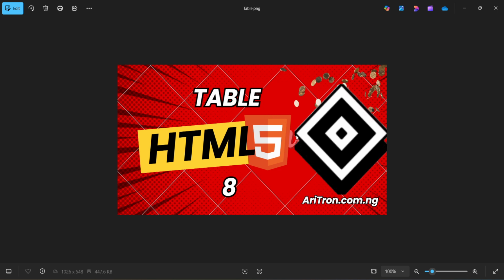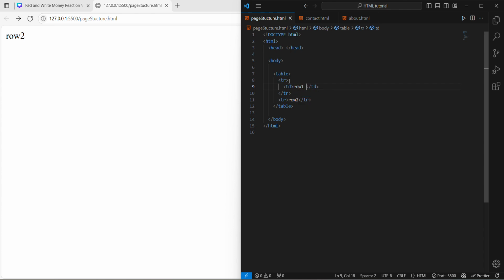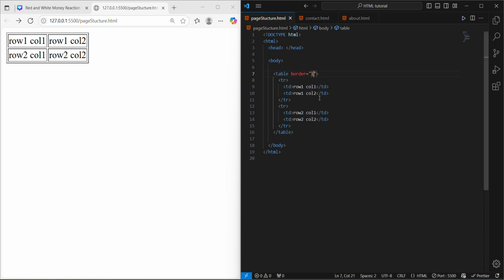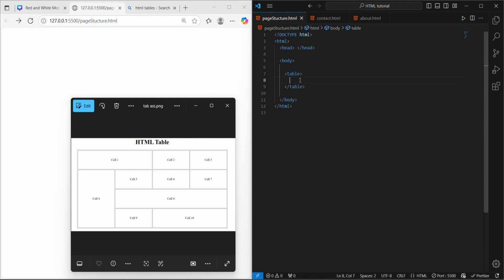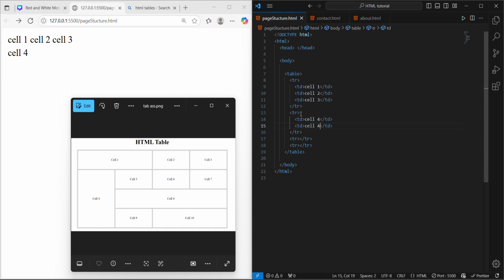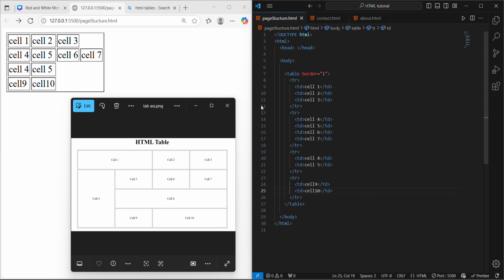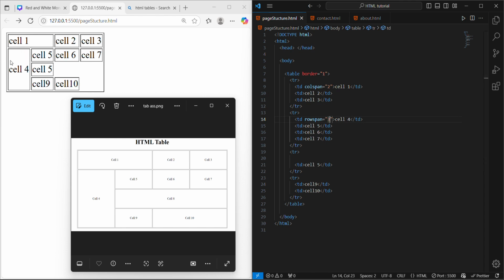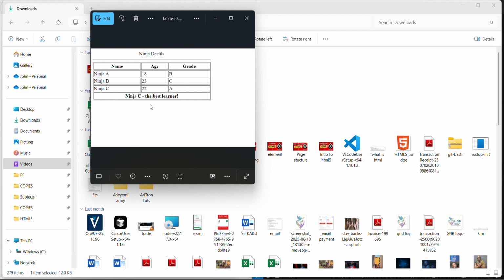Creating Tables in HTML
🧾 In this tutorial, you’ll learn how to create tables in HTML to display structured data like charts, schedules, or lists.

We’ll cover:
✅ table – The main table container
✅ tr – Table row
✅ td – Table data/cell
✅ th – Table header
✅ How to add borders, merge cells with colspan and rowspan
✅ Basic styling tips

This is Part 8 of the HTML5 for Beginners – Full Course

📺 Full playlist here: [Insert Playlist Link]